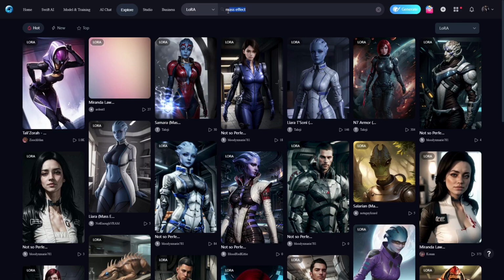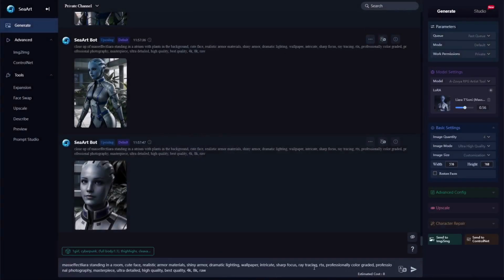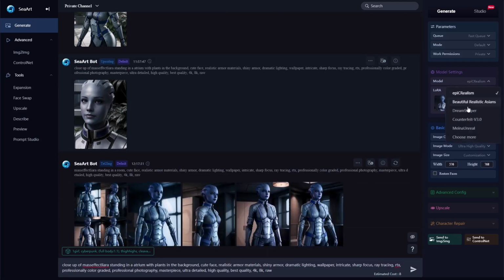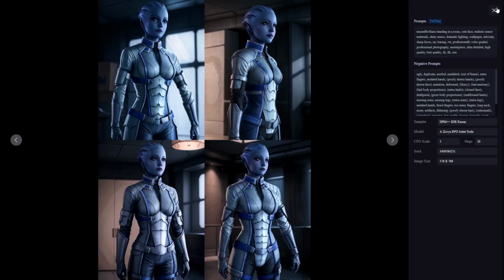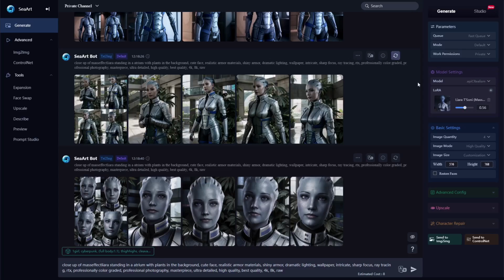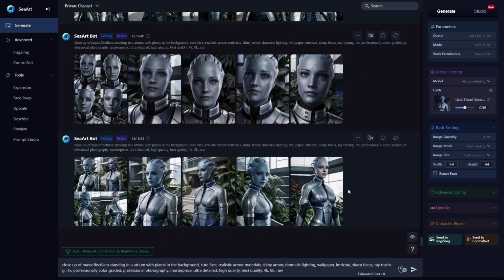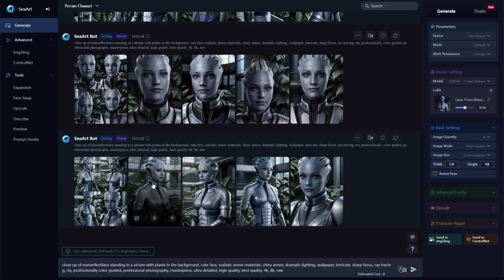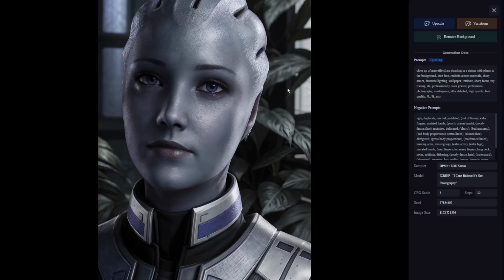Liara T'Soni AI Art Generation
In this video, we take a look at some Liara T'Soni AI Art Generation from mass Effect on SeaArt. SeaArt has sveral LoRAs from the Mass Effect games and a few for Liara. Using these LoRAs, it's very easy to generate great looking images of Liara. Here's the prompt that I used in the video and a link to SeaArt where you can create your free account.

Prompt:
close up of masseffectliara standing in a atrium with plants in the background, cute face, realistic armor materials, shiny armor, dramatic lighting, wallpaper, intricate, sharp focus, ray tracing, rtx, professionally color graded, professional photography, masterpiece, ultra detailed, high quality, best quality, 4k, 8k, raw